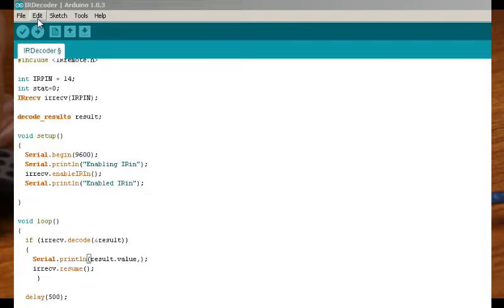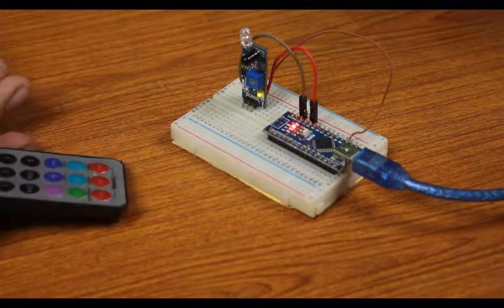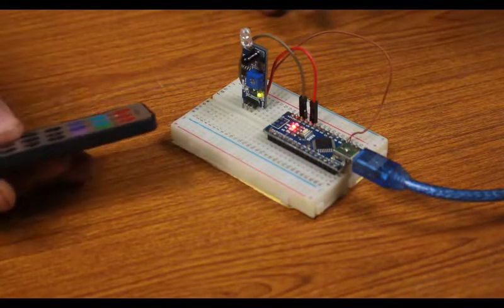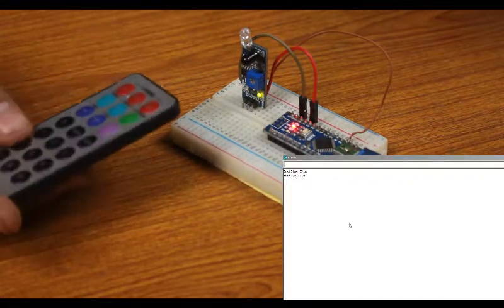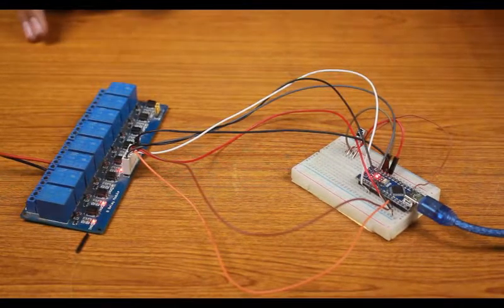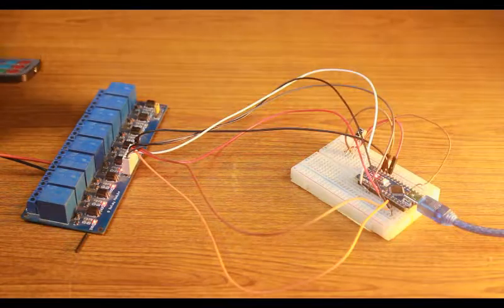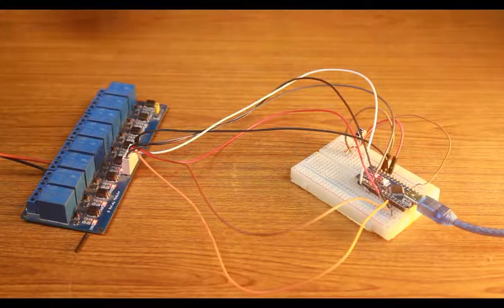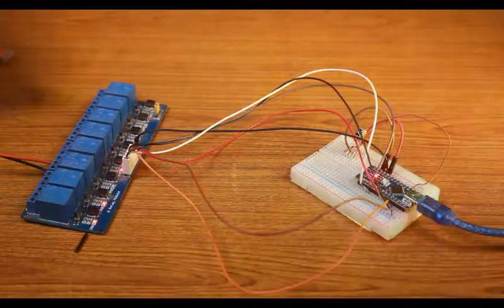Automation using IR Receivers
So automation, the idea of controlling devices with ease, has been in development and Arduino has made it a whole lot easier for anyone to make gadgets around the house. This video  pretty much explains making one using Infrared signals of any IR remote.